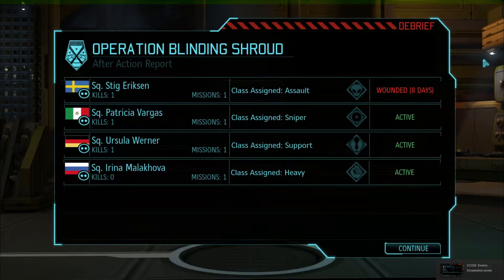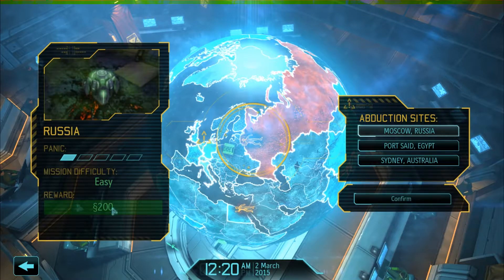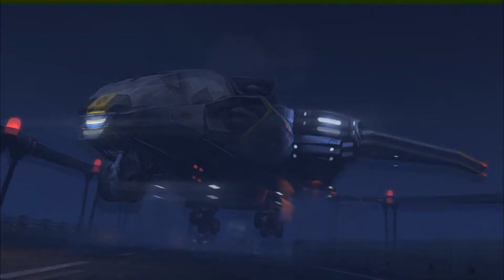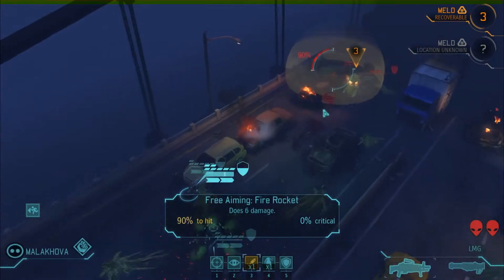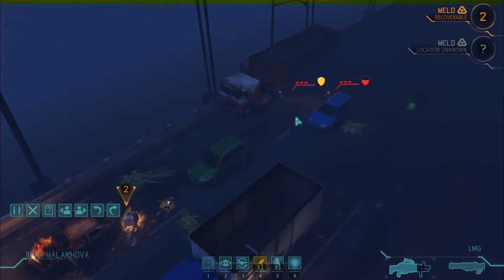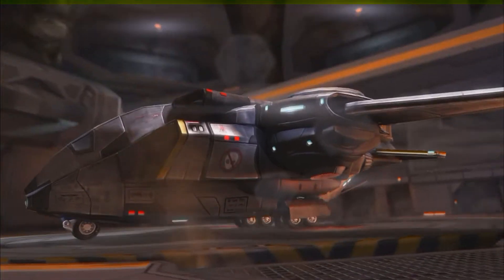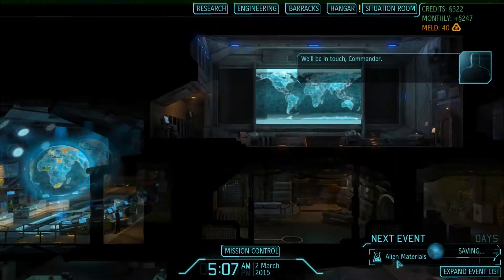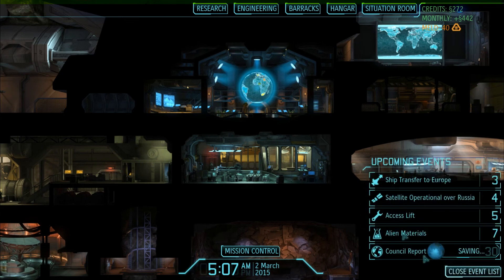Xcom Enemy Within 2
Picking up this jewel of a game again.